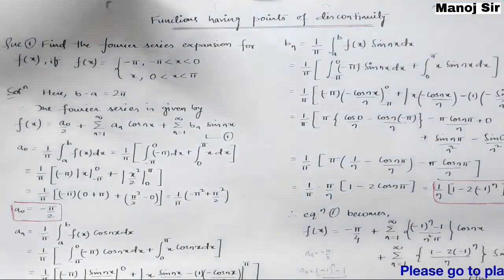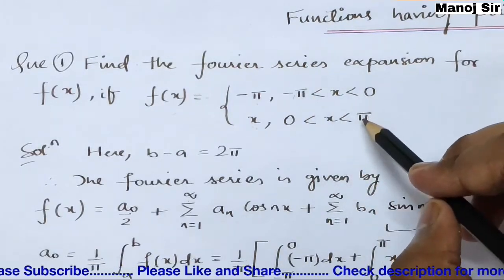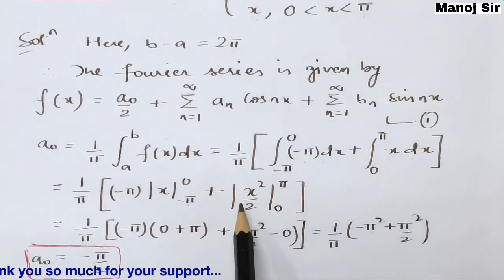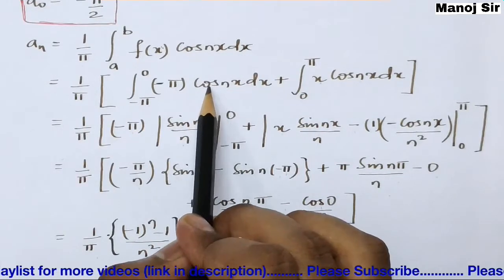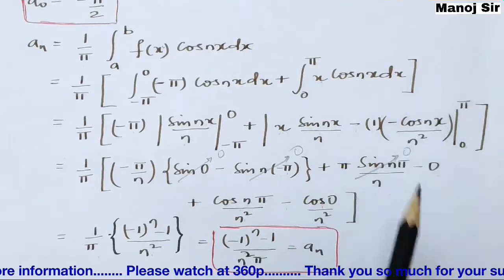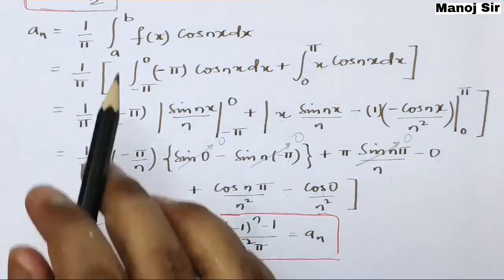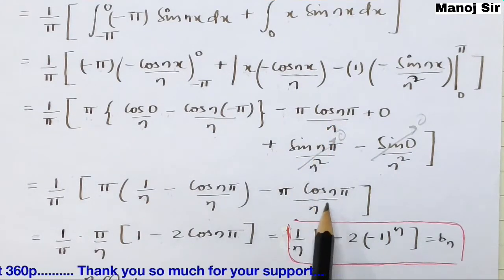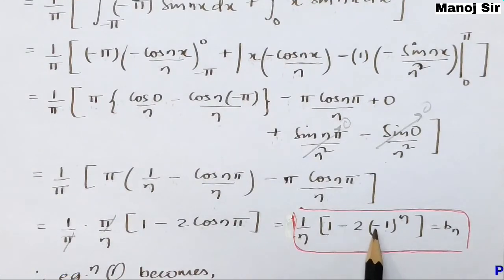7. Fourier Series | Discontinuity | Problem#1 | Complete Concept